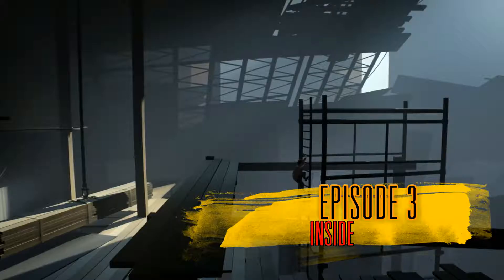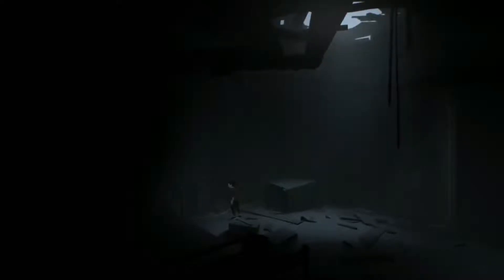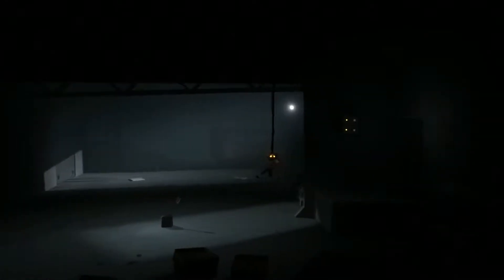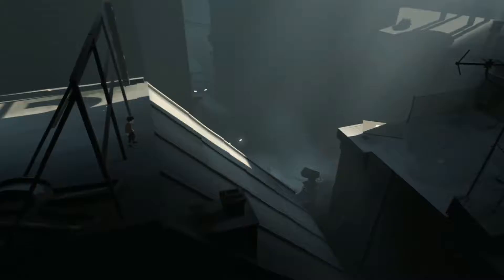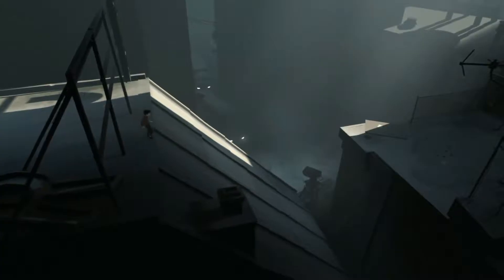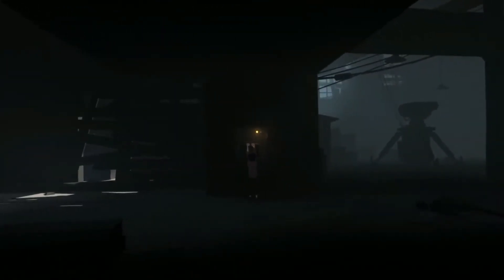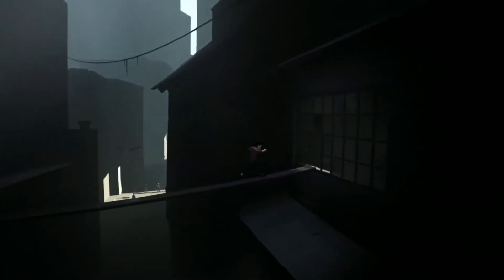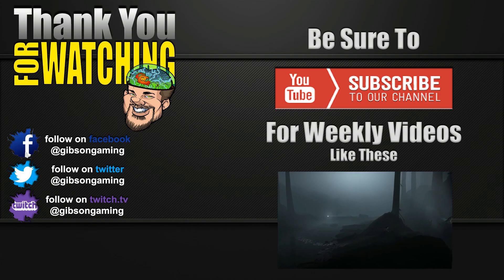INSIDE Game Let's Play Episode 3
Gibson's Let's Play of INSIDE a 2D Platform game from Playhead